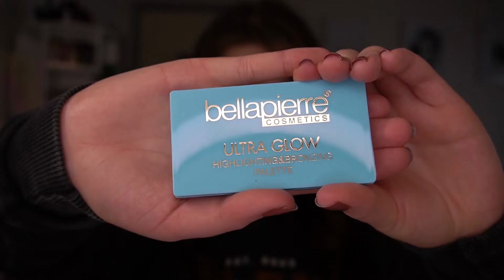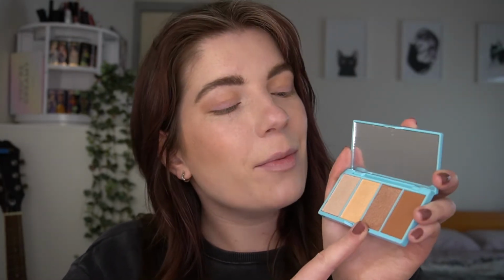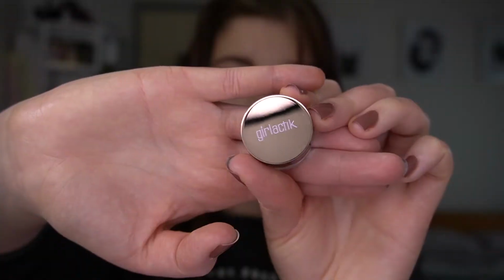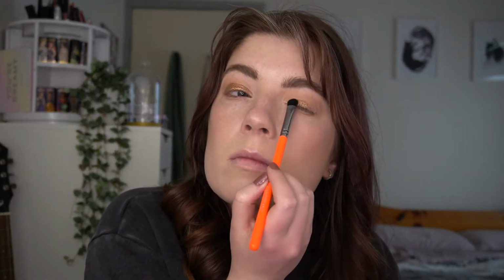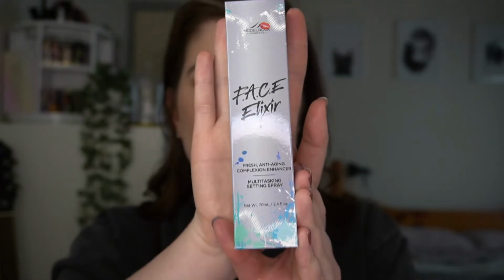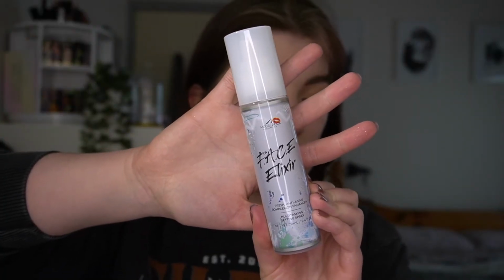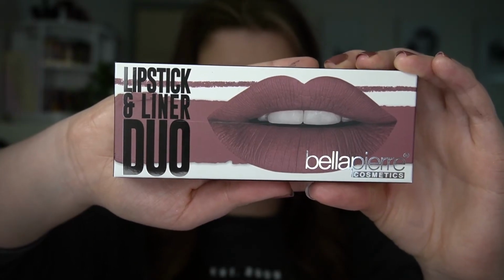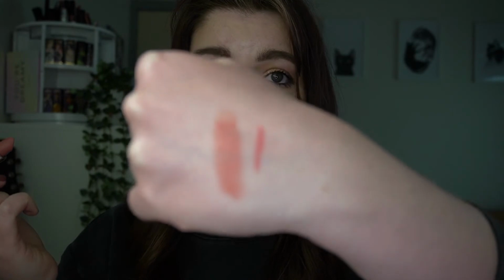November LUMI BOX | UNBOXING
Hi guys,

In this video I show you what I received in my November Base Lumi Box and give you my thoughts on the items!

*Lumi Box is available in Australia and New Zealand.

Products:
BellaPierre Cosmetics Lipstick & Liner Duo | Nude | RRP $35
BellaPierre Cosmetics Highlighting & Bronzing Palette | RRP $35
ModelRock Uptown Lash Mascara | Jet Black | RRP $22
Girlactik Eye Sparkle | Copper | RRP $22
ModelRock GRAFFITI Collection - F.A.C.E Setting Spray | RRP $25

Updates:
*ModelRock Uptown Lash Mascara - I feel like this mascara made my eyelashes look great and held my eyelashes in a good place all day, however by the end of the day I did have a slight panda eye. Unfortunately because of this I would not purchase this mascara for myself in future. I would recommend it for people who don't have the oily under eye issue that I have as it was a really nice mascara, it just didn't work for me.

Camera:
Sony a6100 w/16-50mm

Microphone:
Movo VXR10 PRO